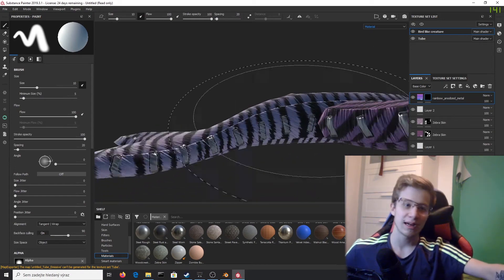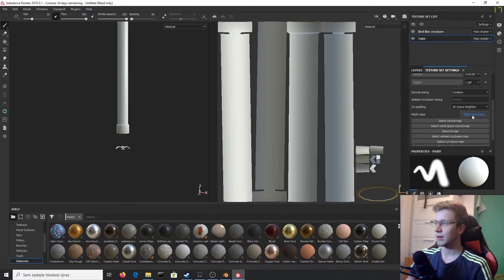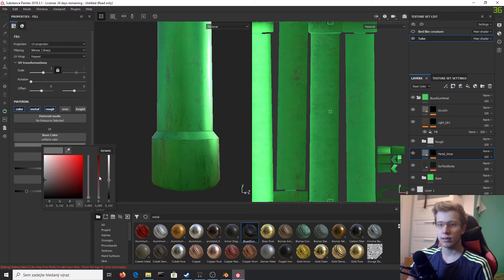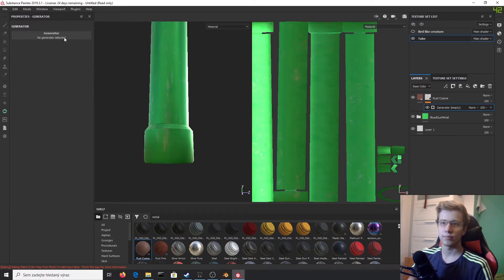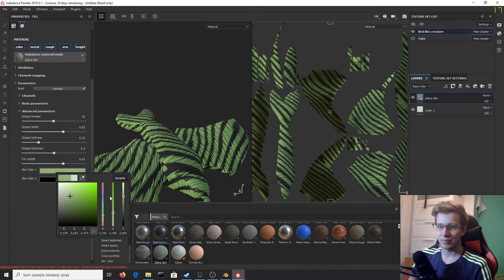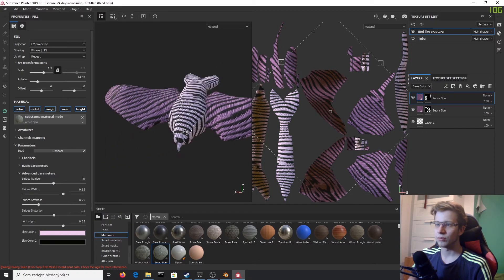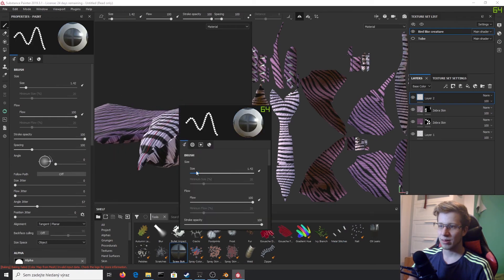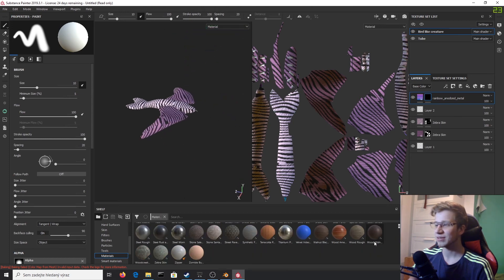Flappy Bird part 3 texturing (SUBSTANCE PAINTER TUTORIAL)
In this part, I will show you how to texture your models in SP.